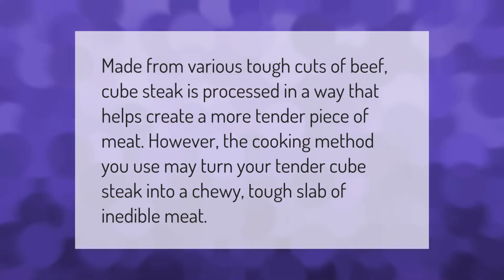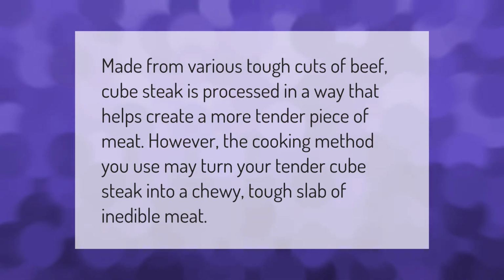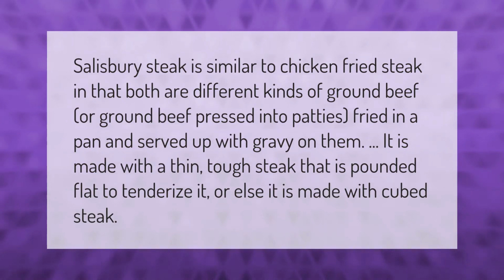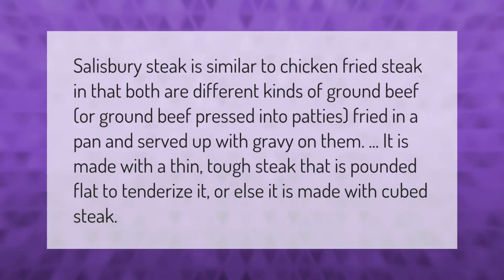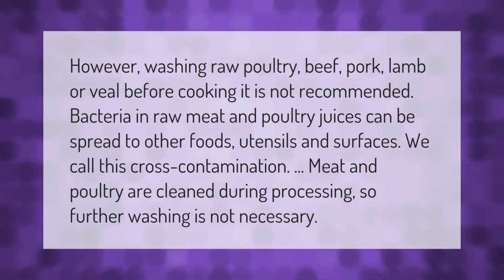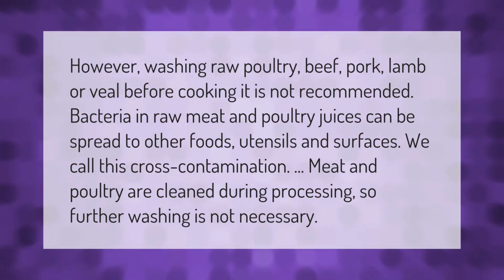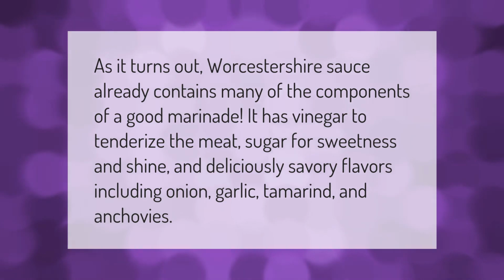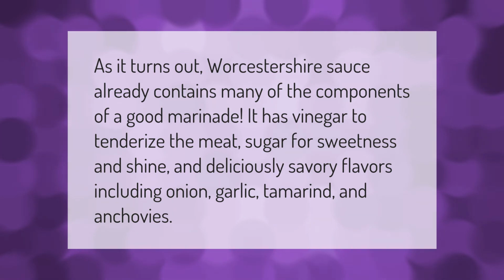Why is my cube steak tough?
00:00 - Why is my cube steak tough?
00:35 - Is cube steak the same as Salisbury steak?
01:05 - Do you wash cube steak before cooking?
01:39 - Does Worcestershire sauce tenderize meat?

Laura S. Harris (2021, January 14.) Why is my cube steak tough?
    AskAbout.video/articles/Why-is-my-cube-steak-tough-210377